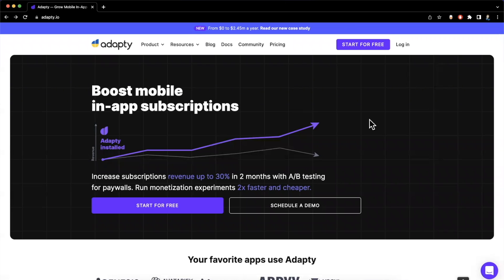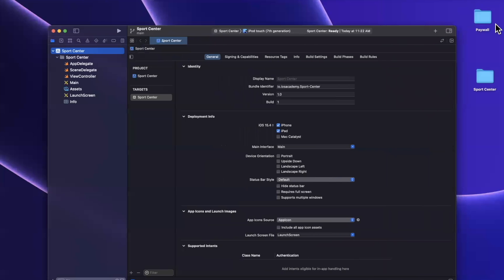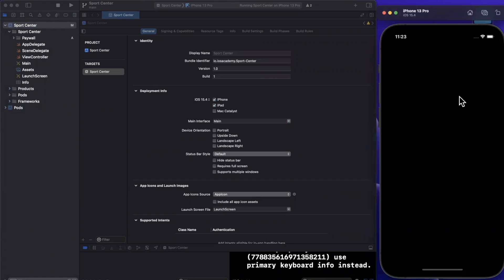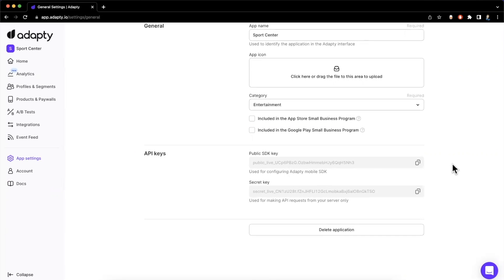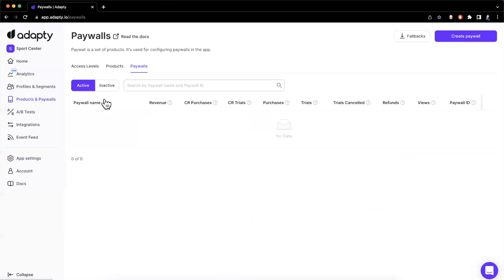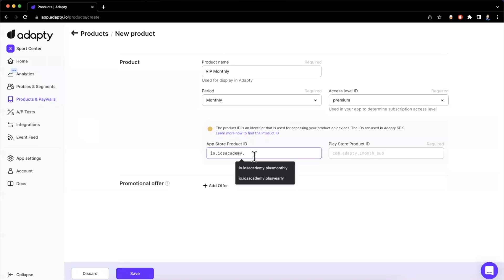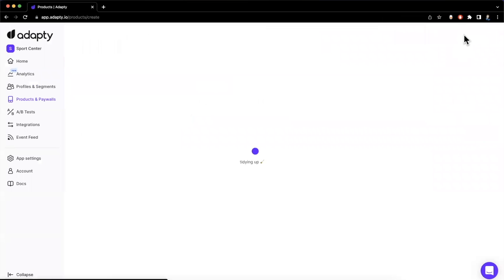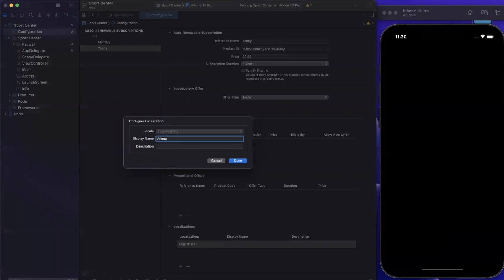In App Purchase PayWalls on iOS (with Adapty)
In this video we will learn about Adapty – a powerful platform to A/B test product paywalls to maximize conversions in your iOS App. We will walk through a real world example and integration in Swift and Xcode.